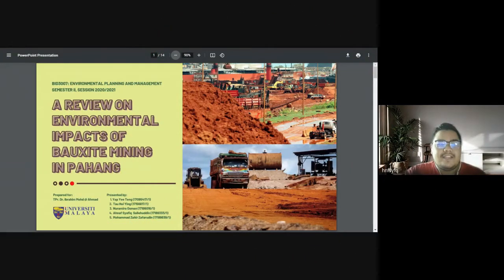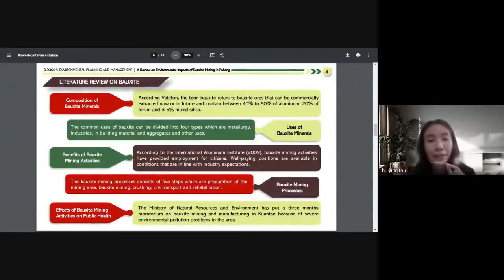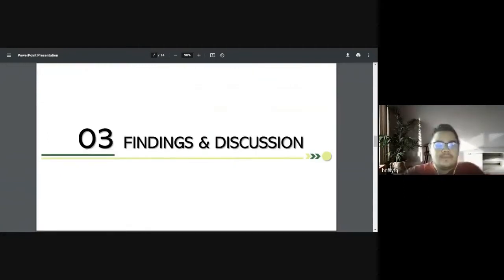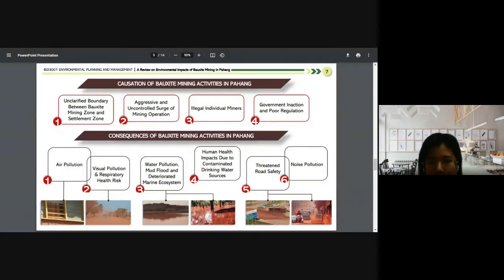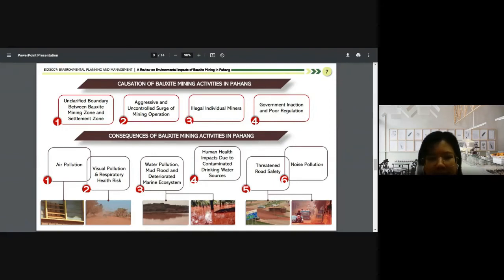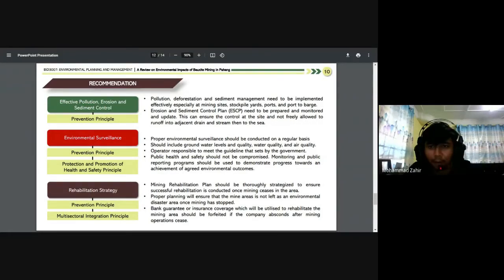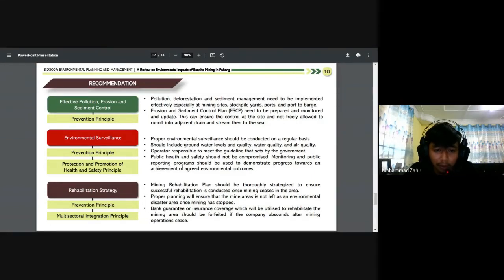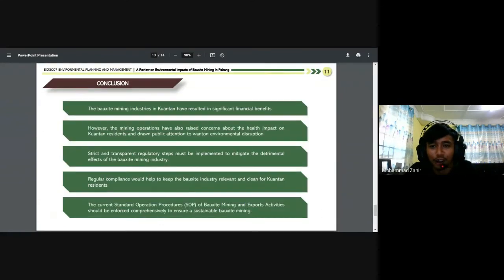A Review on Environmental Impacts of Bauxite Mining in Pahang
Presentation for BID3007: Environmental Planning and Management

Group Members:
Yap Yee Teng (17095417/1)
Tau Hui Ying (17156817/1)
Nuramira binti Osman (17186016/1)
Ahnaf Syafiq bin Sallehuddin (17188333/1)
Mohammad Zahir Zafarudin bin Sakawi (17189839/1)

Department of Urban and Regional Planning,
Faculty of Built Environment,
Universiti Malaya, Kuala Lumpur.